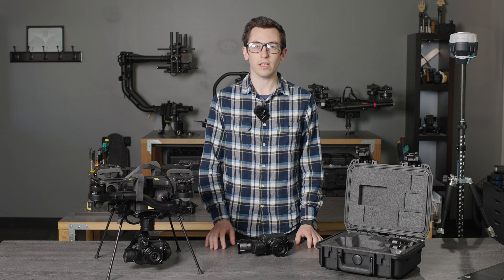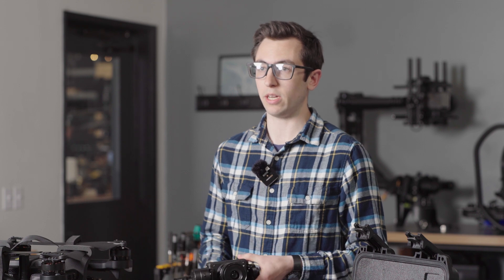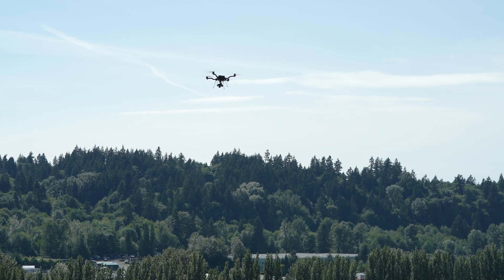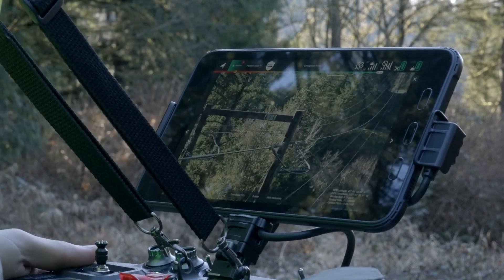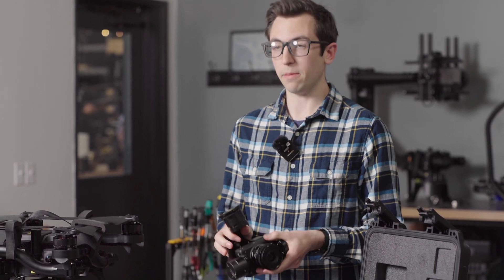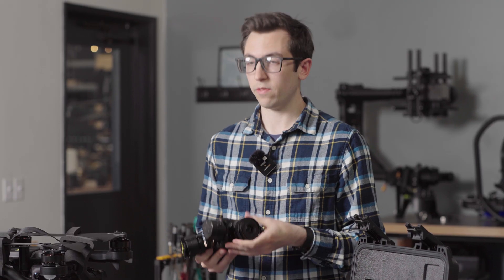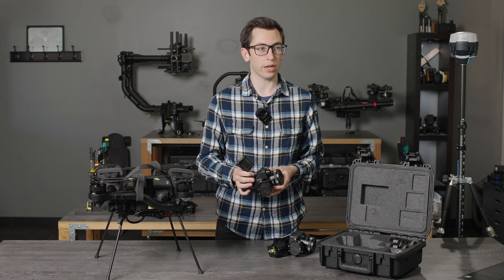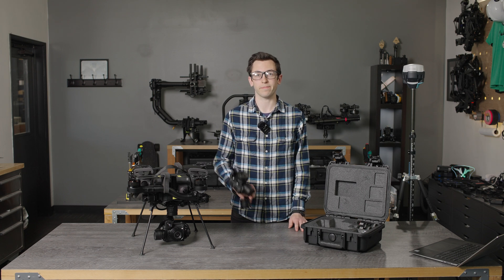Astro - LR1 Payload Overview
Today we are announcing the LR1 Payload for Astro and the Smart Dovetail ecosystem!

We integrated the Sony ILX-LR1 into a Freefly gimbal to give users improved flight time, stabilization, packability, and expandability while keeping the beautiful 61MP images that users love from A7R4. You can find more info, specs, and videos on our wiki

Sync ID: MB01GLHHNFF2R1B